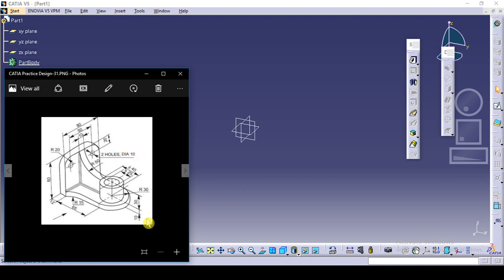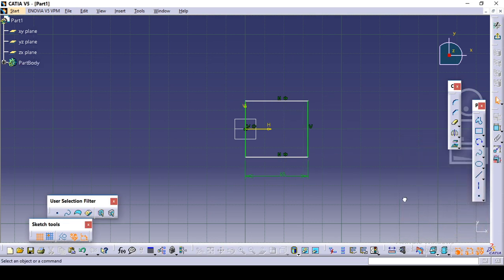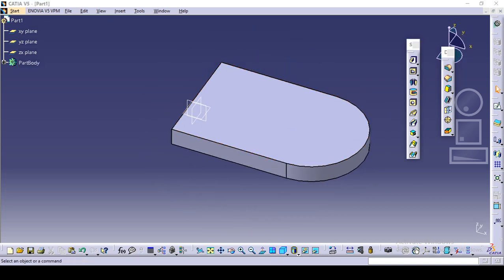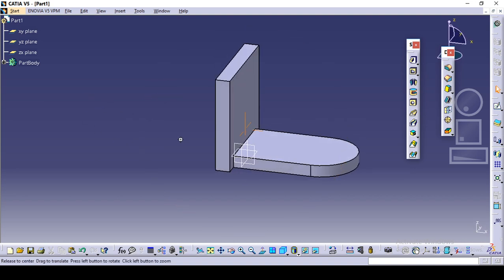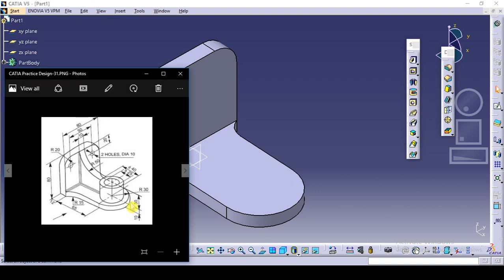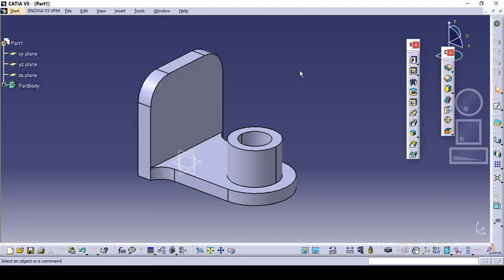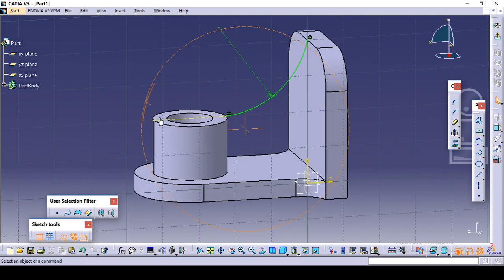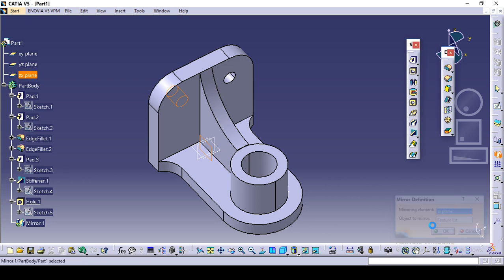31-CATIA Tutorial for Beginner_CATIA Practice Design_Part Modelling_CATIA Part Design_CATIA Tutorial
Hello Friends,

Welcome to CADCAMCAE Tutorials,
In this video lecture we are going to see..

How to design a part in Part Design Workbench?

Multi-Section solid
Rib
pad
hole
fillet
sketcher

On this channel you will get all videos related to CADCAMCAE software .This channel gives knowledge of basic and advanced software. Here you will get videos of  AutoCAD, CATIA ,Solidwork ,Solid Edge,Inventor,ansys,hypermesh and other softwares.